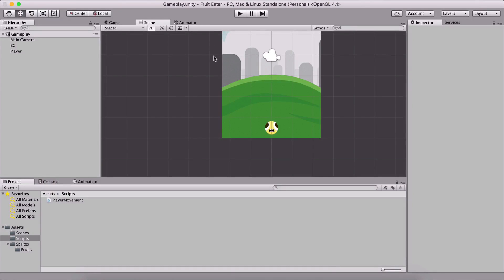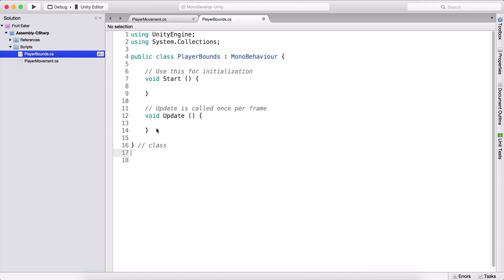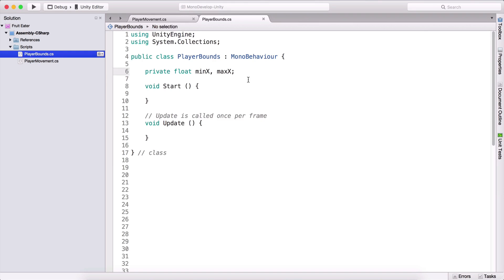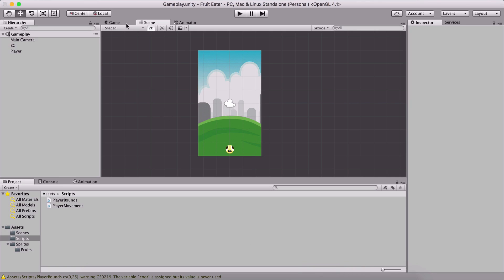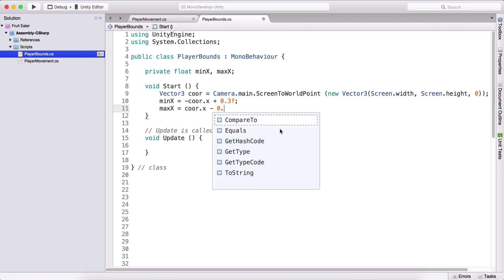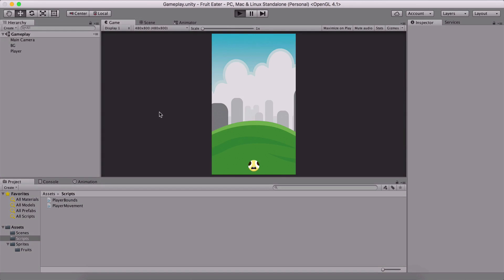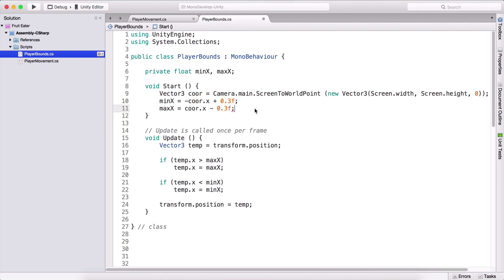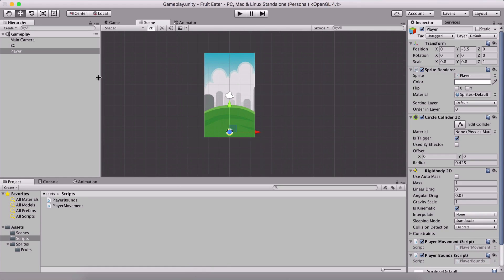2 - Unity Game Development - Fruit Eater - Player Bounds